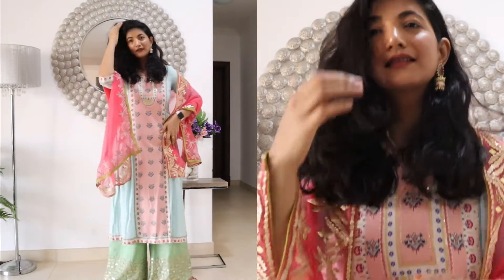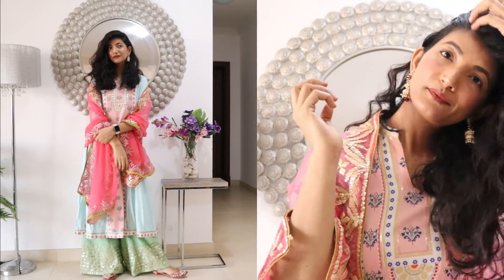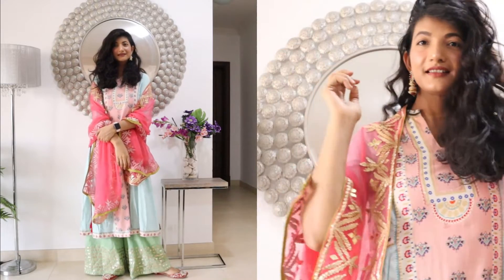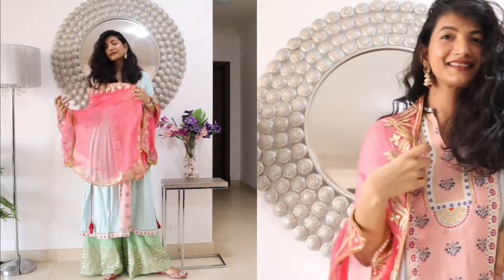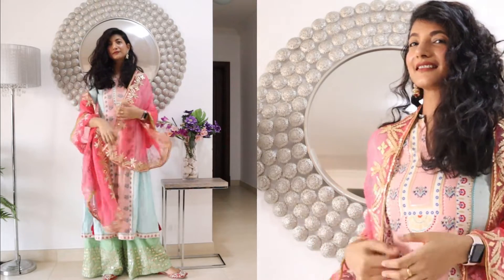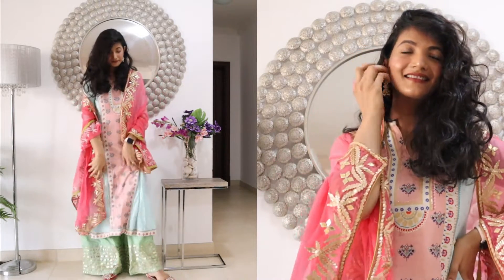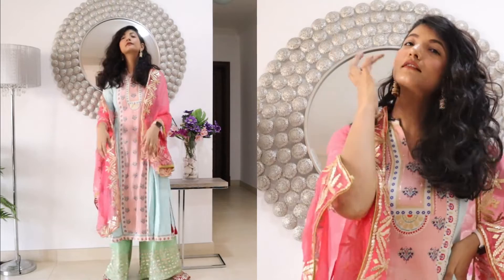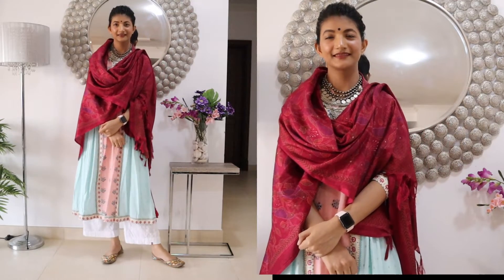Styling one A-Line Kurti 10ways | Indian Wear Minimalist Wardrobe Part-2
Indian textiles are rich and beautiful. But often we wonder how to mix and match our Indian wear. How to enhance our dupattas or shawls or sarees. What to even do with our mother’s or grandmother’s sari.
the idea behind this video to create many looks with just mix n match everything which already available in your wardrobe ...here I'm really not promoting to buying unnecessary clothes or any item which you end up spending lot of money ...it just really helpful for me to create numbers of variety with some pieces which I already have hope u will get an idea for this creation...
I got inspiration from this video from Prerna Chhabra channel